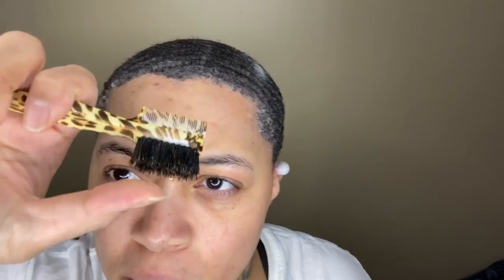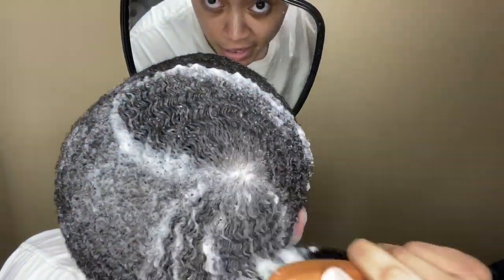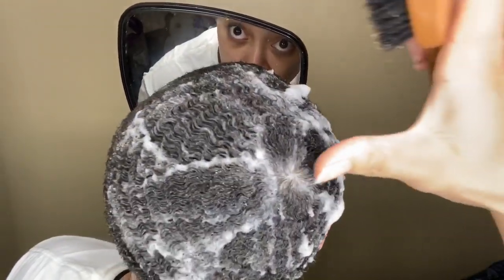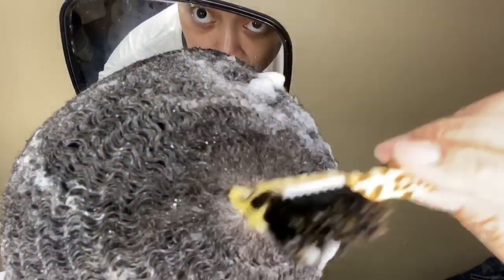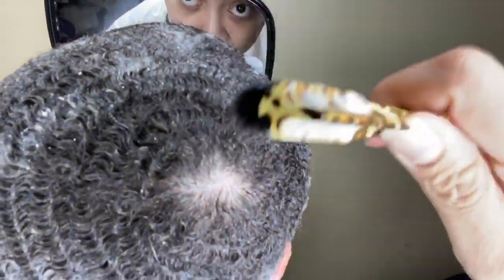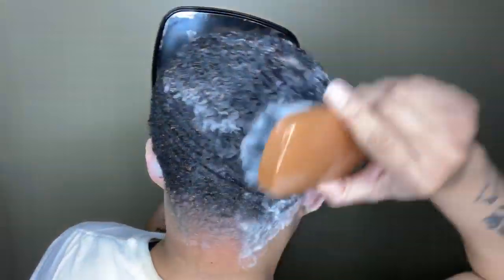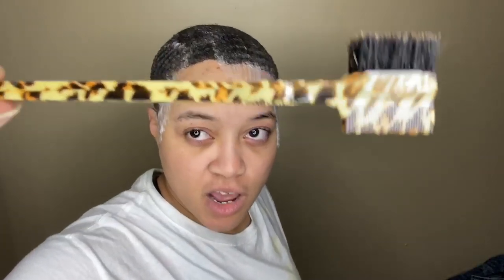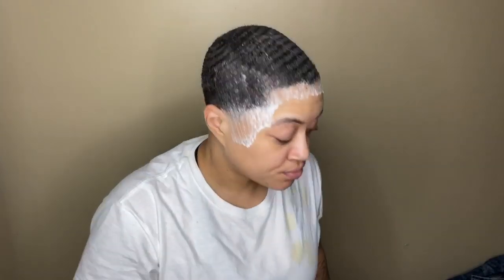360 Waves : Close your Crown in 7 minutes Crown Method 2020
🙌 To Purchase and Support Texas Tea Hair Oil
Shop OCEANVIEWS Beauty For ULTRA SILKY DURAGS !
😱 Amazon Prime Storefront BUY EVOLVE  STYLER
For The best Silky Durags, Hair products, oils and MORE 😎
😎 Facebook page for Exclusive content and tips